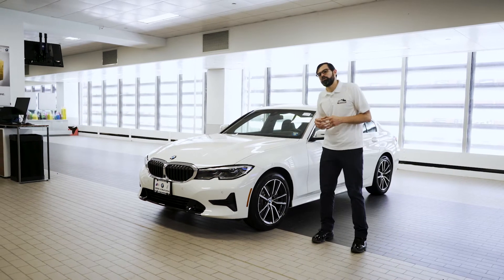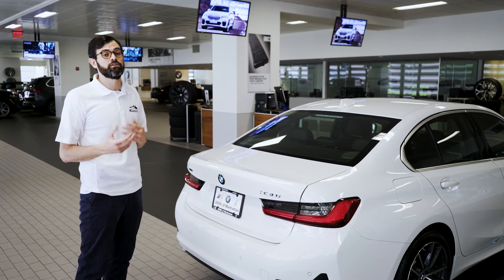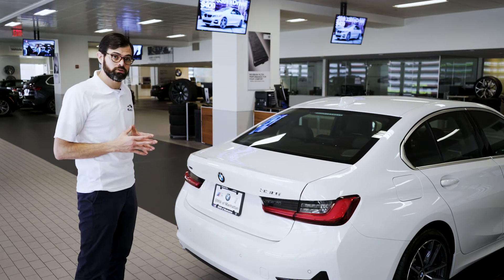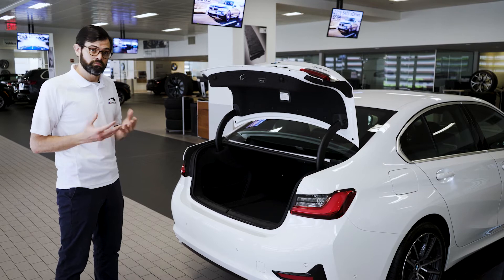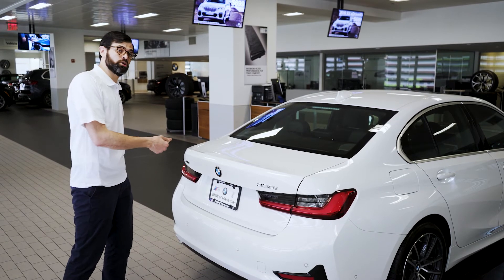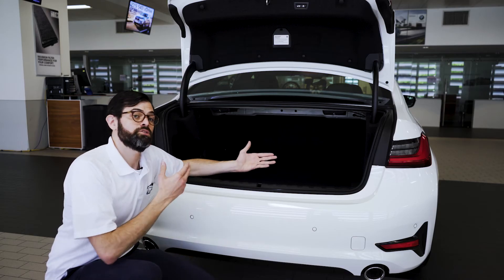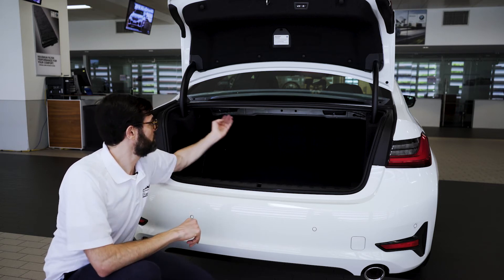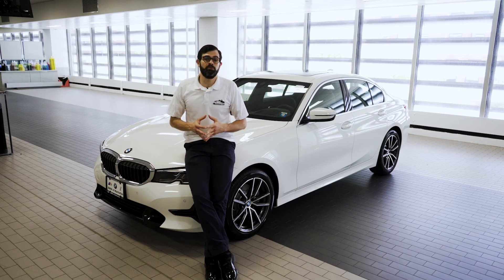BMWNYC Virtual Encore: Touchless Hands-free Trunk